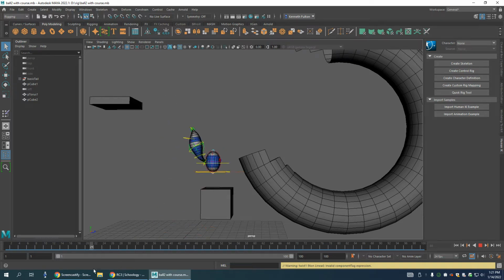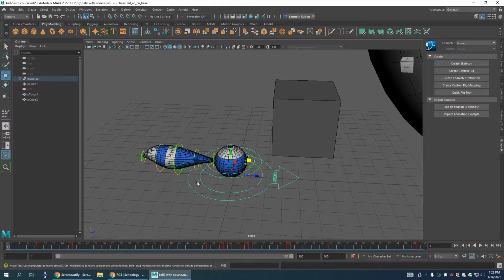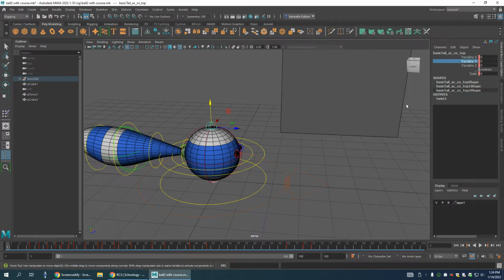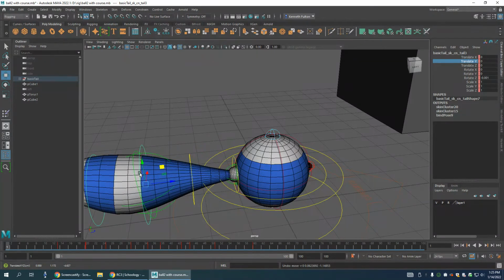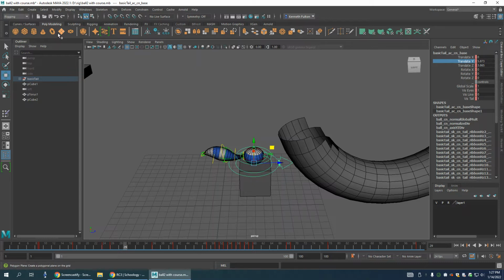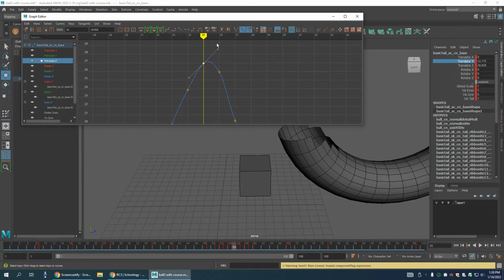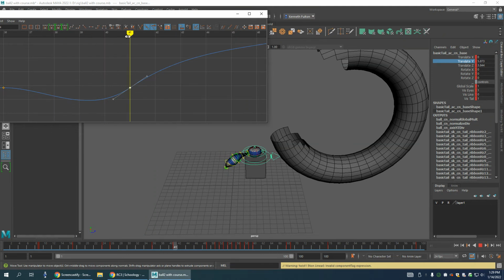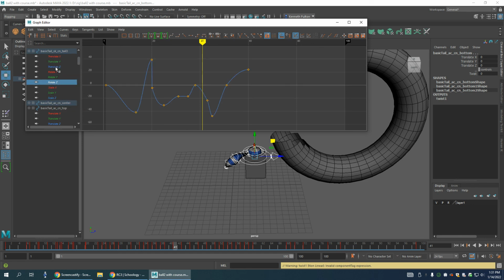Ball rig & setup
Explanation of ball rig, and keying movements and graph editor